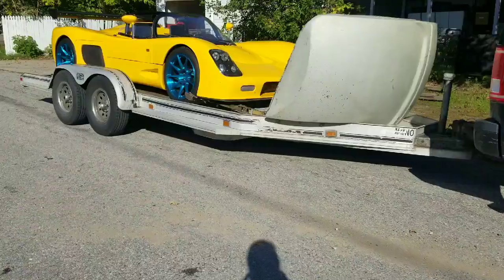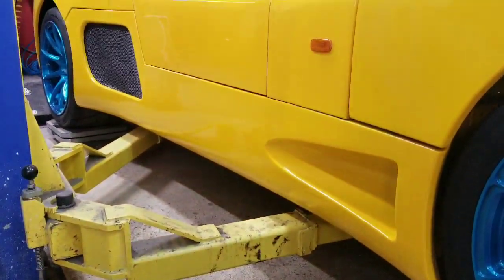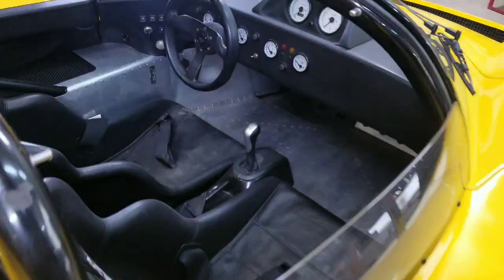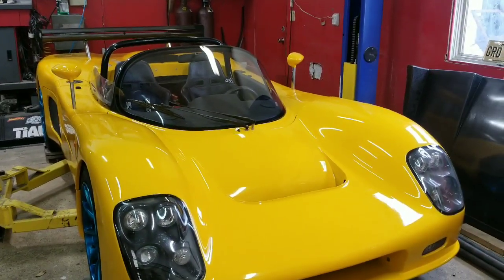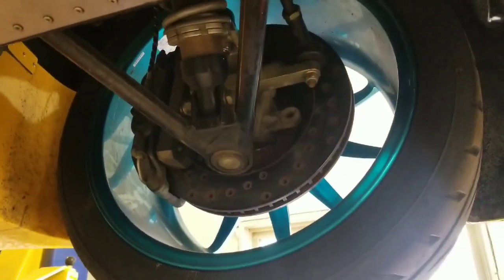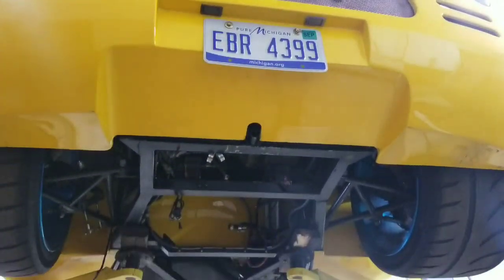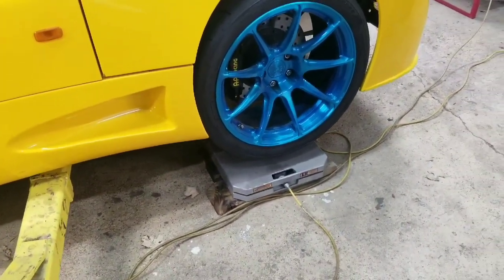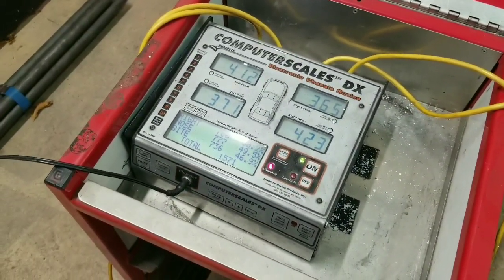An Introduction to the Ultima Can Am project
I introduce you all to the Ultima Can Am project.  This car will be getting a full carbon Fiber makeover as well as a slew of other aero mods, efi conversion, and sequential transmission.

I'll update as progress allows, ask any questions.